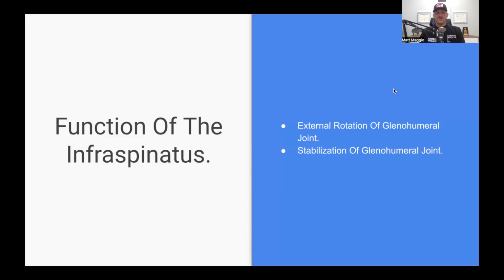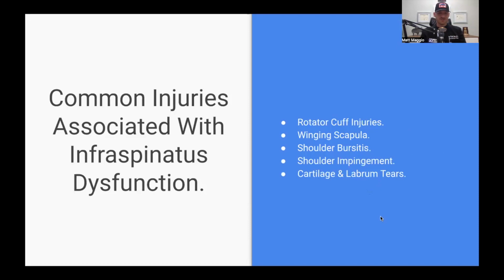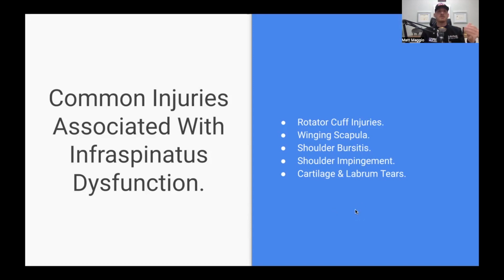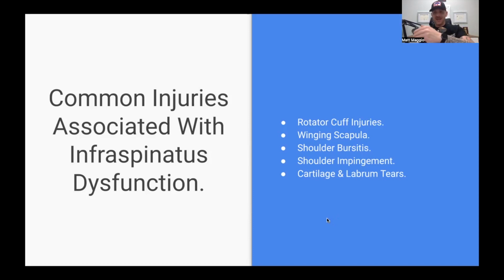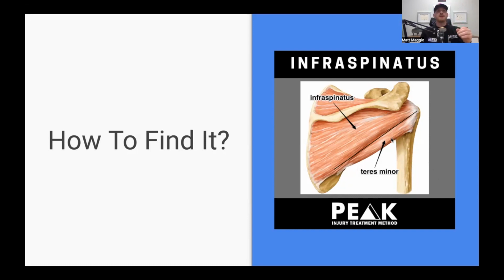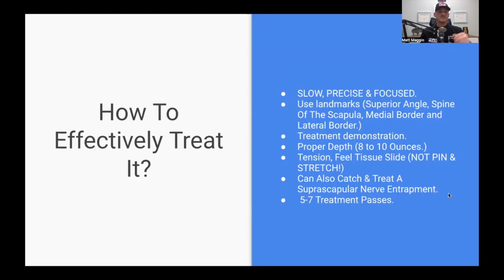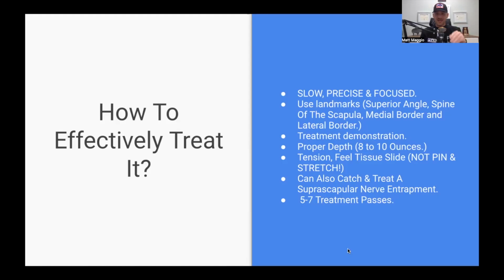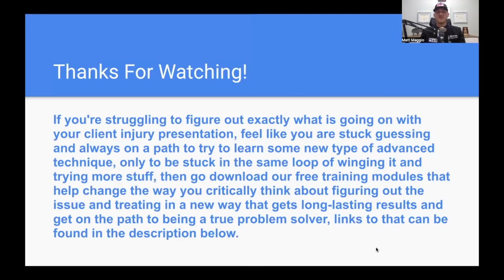Infraspinatus Muscle Breakdown. A Major Contributor To Rotator Cuff Injuries & Bursitis.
In this video, I will do a full breakdown of 𝐓𝐡𝐞 𝐈𝐧𝐟𝐫𝐚𝐬𝐩𝐢𝐧𝐚𝐭𝐮𝐬 𝐌𝐮𝐬𝐜𝐥𝐞, a main cause of rotator cuff pain and shoulder bursitis.
𝐄𝐱𝐩𝐞𝐜𝐭 𝐭𝐨 𝐥𝐞𝐚𝐫𝐧:⁣
𝟷. 𝘛𝘩𝘦 𝘧𝘶𝘯𝘤𝘵𝘪𝘰𝘯 𝘰𝘧 𝘵𝘩𝘦 𝘮𝘶𝘴𝘤𝘭𝘦.⁣
𝟸. 𝘊𝘭𝘪𝘯𝘪𝘤𝘢𝘭 𝘱𝘳𝘦𝘴𝘦𝘯𝘵𝘢𝘵𝘪𝘰𝘯𝘴 𝘸𝘩𝘦𝘯 𝘥𝘺𝘴𝘧𝘶𝘯𝘤𝘵𝘪𝘰𝘯 𝘪𝘴 𝘱𝘳𝘦𝘴𝘦𝘯𝘵 𝘪𝘯 𝘵𝘩𝘦 𝘮𝘶𝘴𝘤𝘭𝘦.⁣
𝟹. 𝘋𝘦𝘵𝘢𝘪𝘭𝘦𝘥 𝘱𝘢𝘭𝘱𝘢𝘵𝘪𝘰𝘯 𝘪𝘯𝘴𝘵𝘳𝘶𝘤𝘵𝘪𝘰𝘯.⁣
𝟺. 𝘍𝘶𝘯𝘤𝘵𝘪𝘰𝘯𝘢𝘭-𝘣𝘢𝘴𝘦𝘥 𝘵𝘳𝘦𝘢𝘵𝘮𝘦𝘯𝘵 𝘥𝘦𝘮𝘰𝘯𝘴𝘵𝘳𝘢𝘵𝘪𝘰𝘯.
We just launched our brand new and free soft tissue injury evaluation and treatment training, called Adhesion Release Methods, if you want to start getting in the right direction from being a service provider to a solution provider this is a great start.